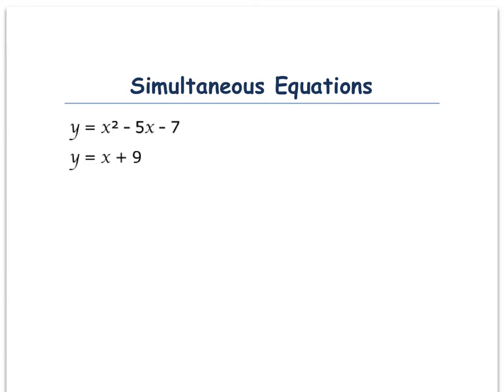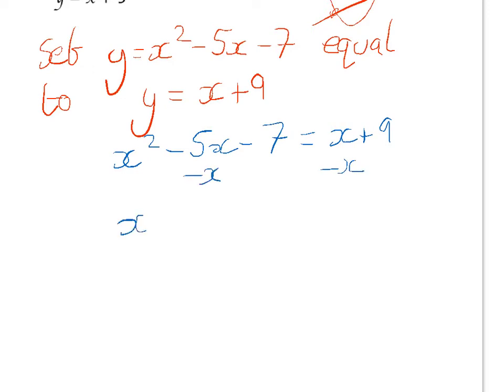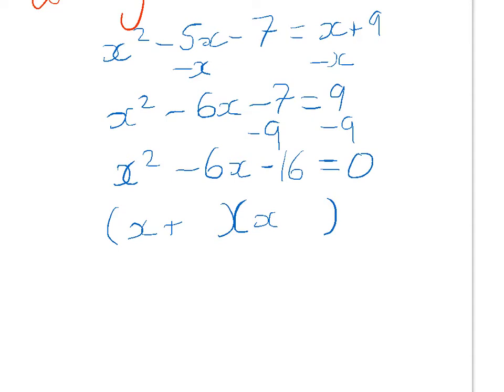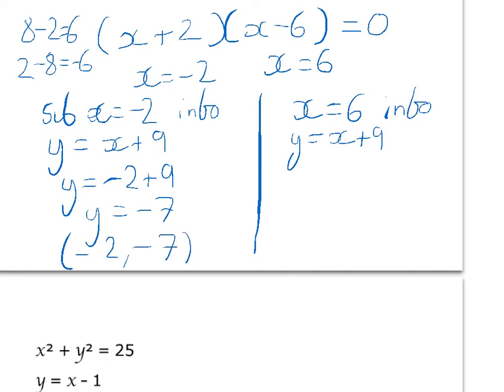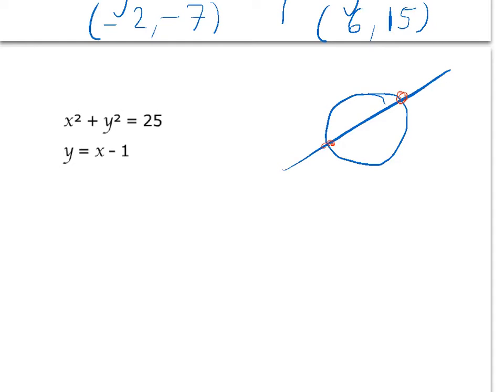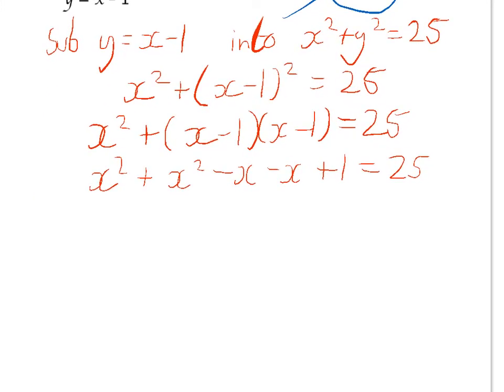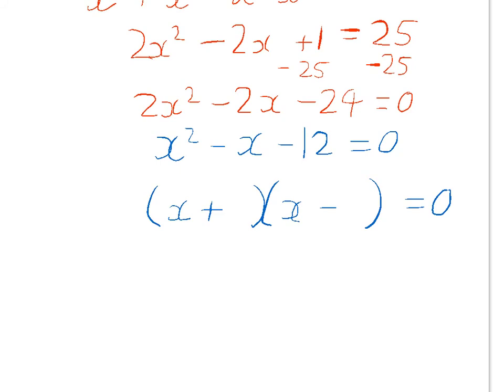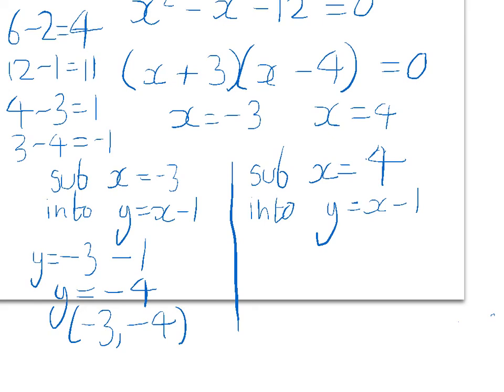Simultaneous equations hw